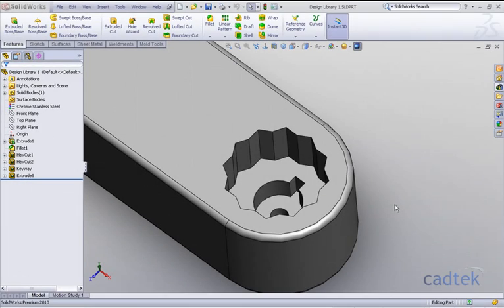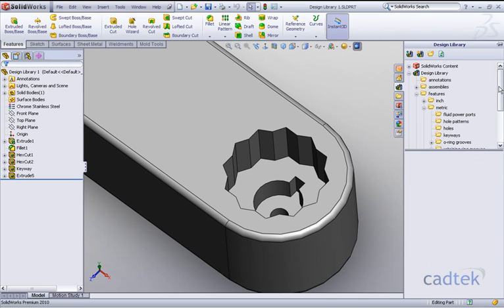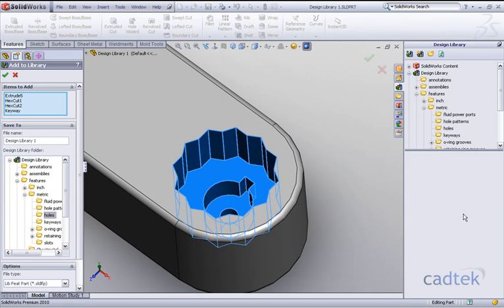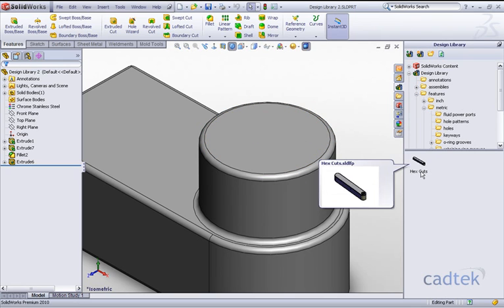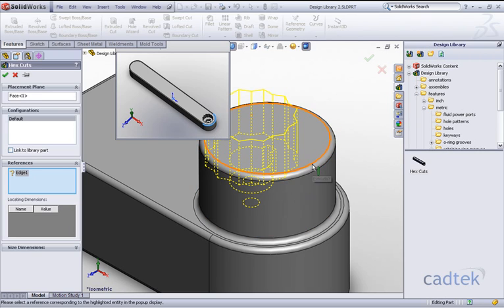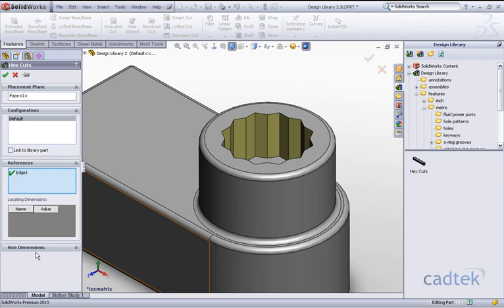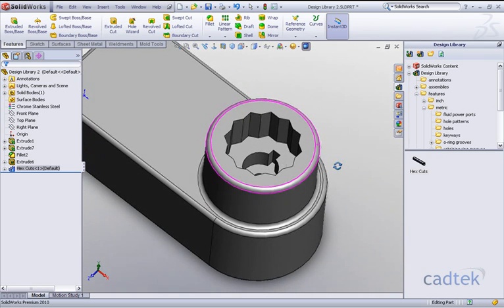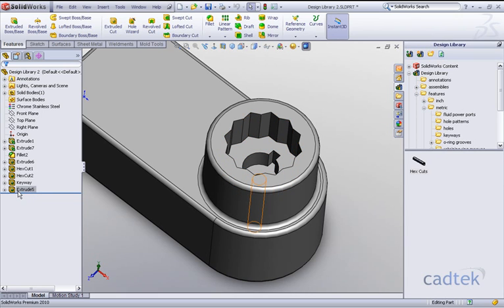SolidWorks 2010 - Design Library (Hints and Tips)